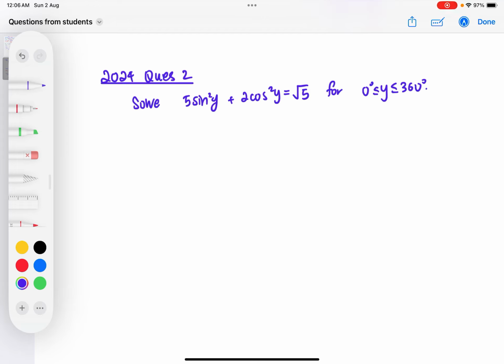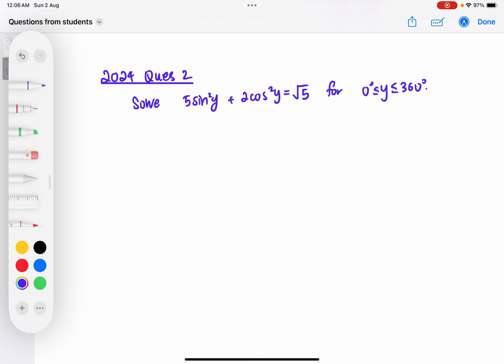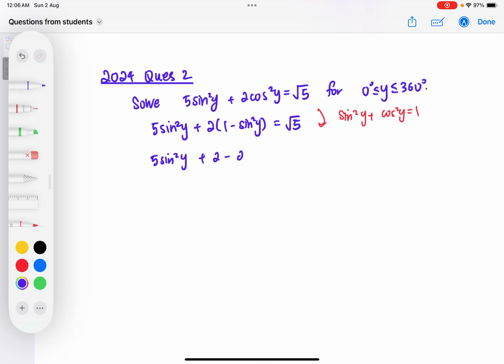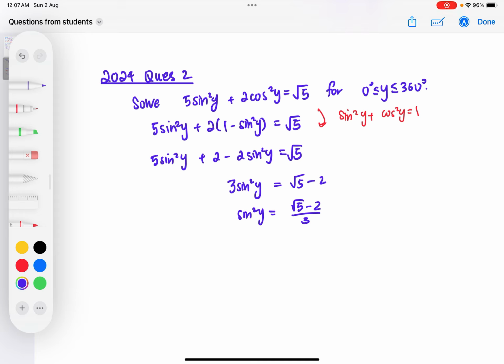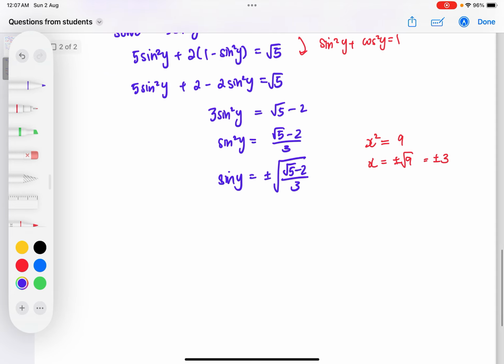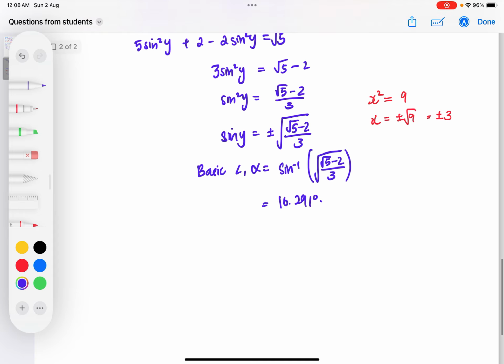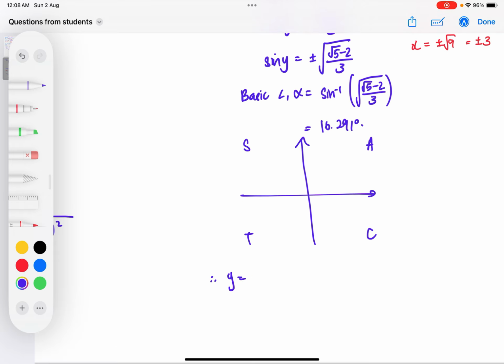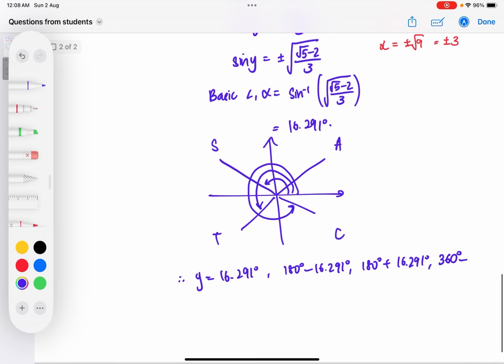2024 WA3 Q2